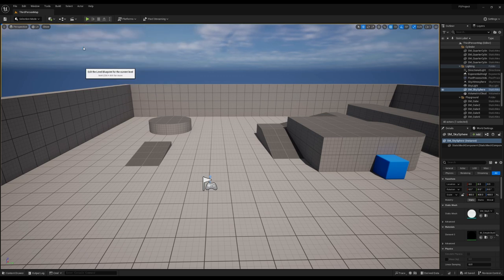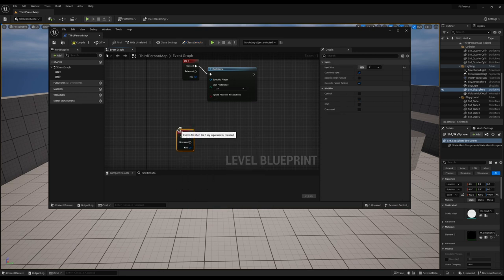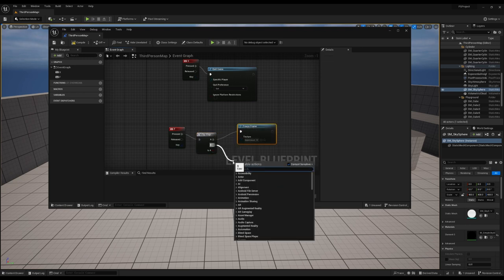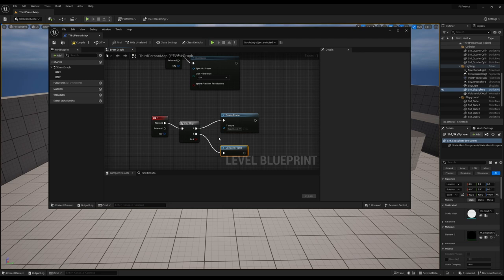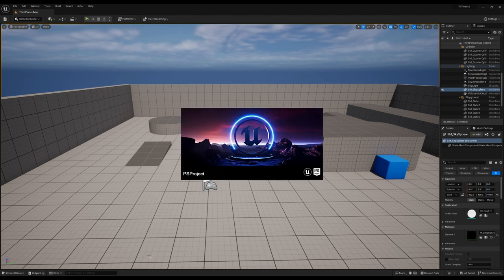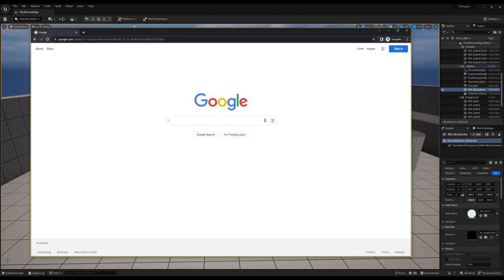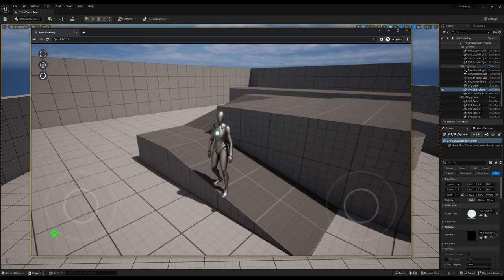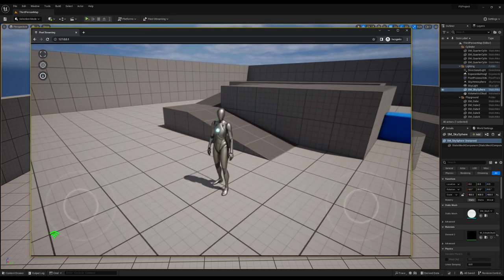Freeze Frame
The freeze frame function is a handy little element in Pixel Streaming that offers great utility. This short video demonstrates a very quick method to set it up. Note that you don't have to bind it to a user key, and can trigger it in a myriad of ways!

00:00: Introduction
00:12: Setting it up
00:48: Using it in stream
01:18: What can you use it for?
01:43: Outro, what's next